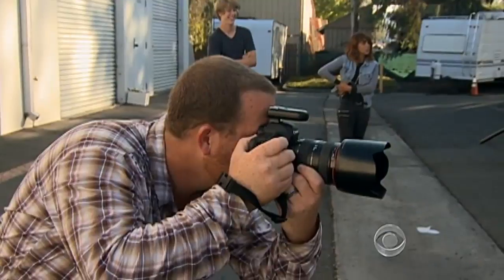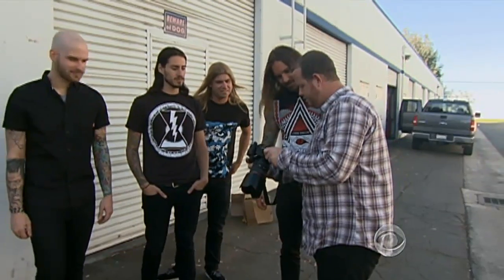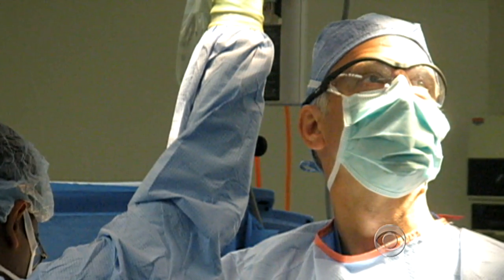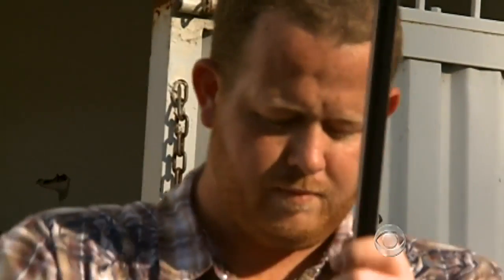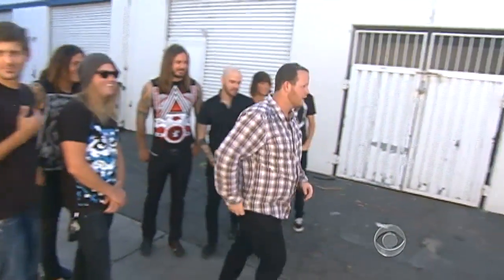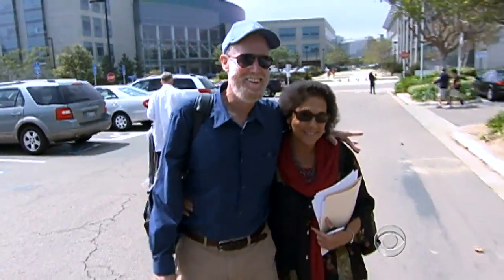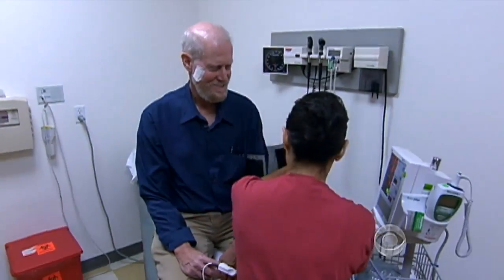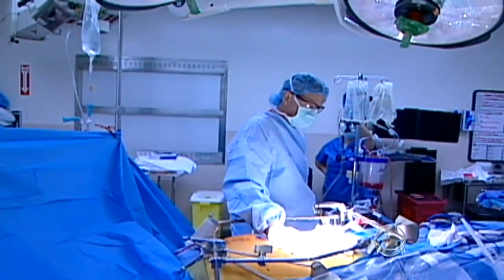"Hot chemo baths" proving effective against cancer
An extremely controversial cancer treatment called "hot chemo bath" - shunned for being to invasive and risky - is gaining attention for its success in recent trials.  Bill Whitaker reports on why it's so controversial and speaks with one of the pioneers of the treatment.